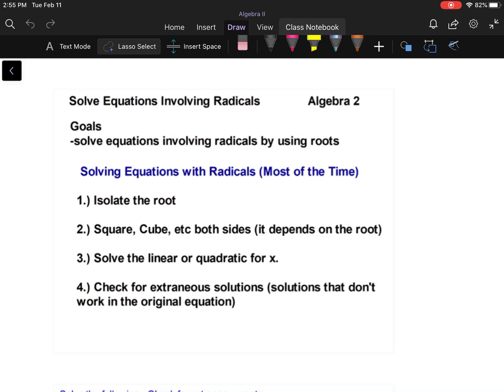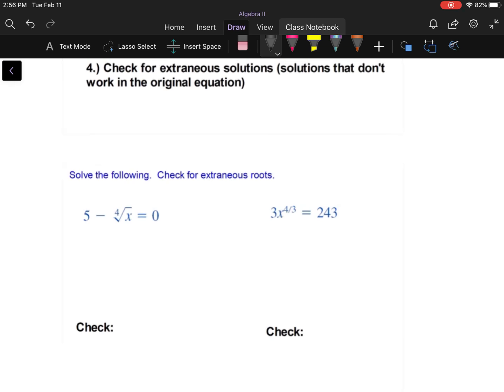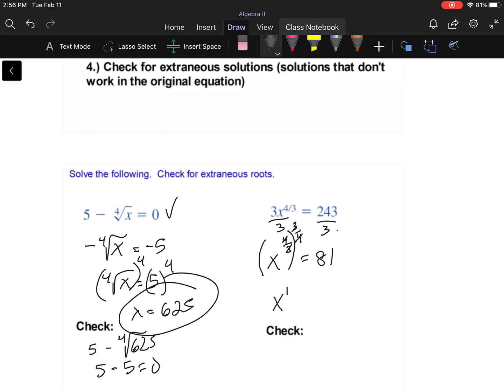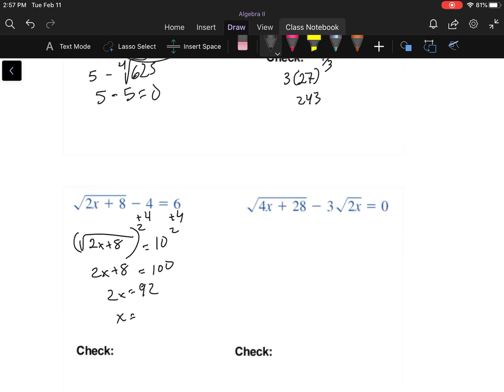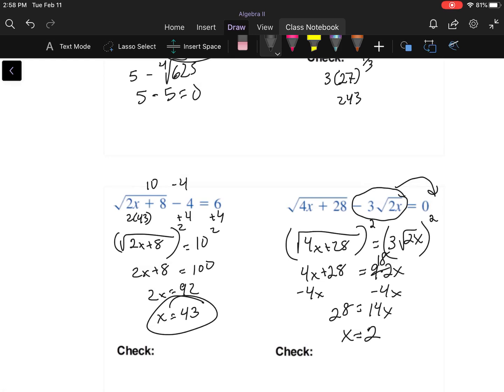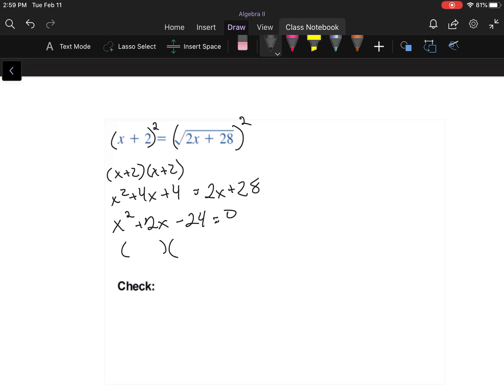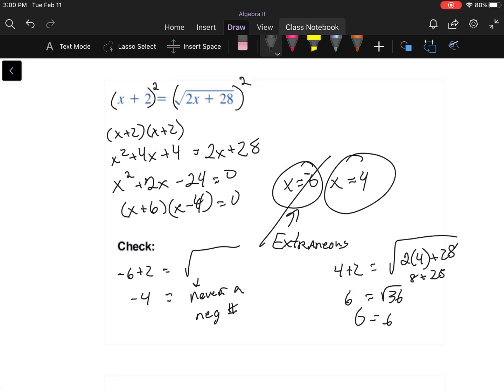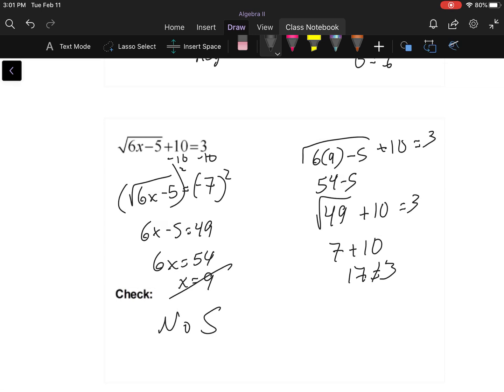U8S6 Solving Radical and Rational Exponent Equations